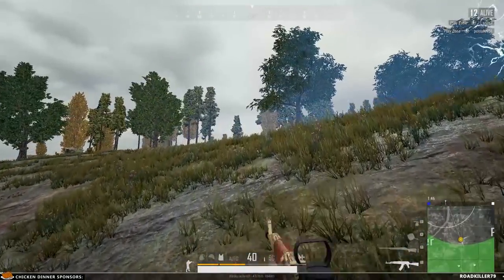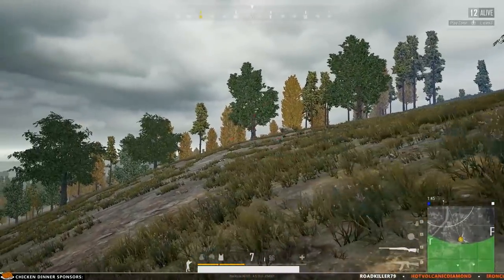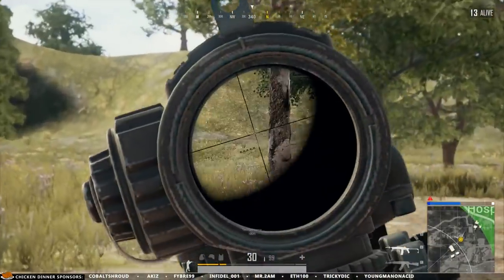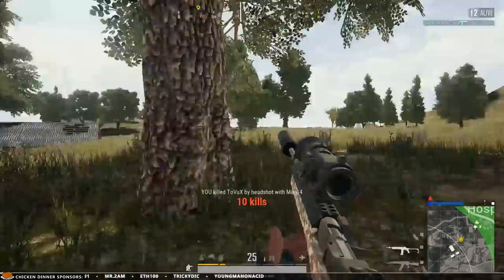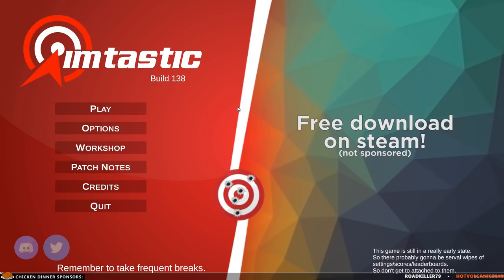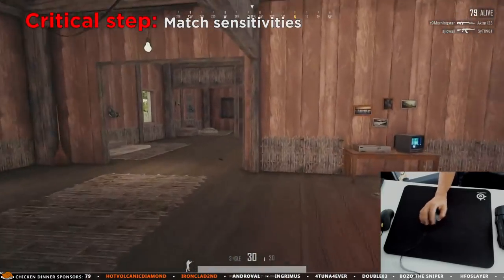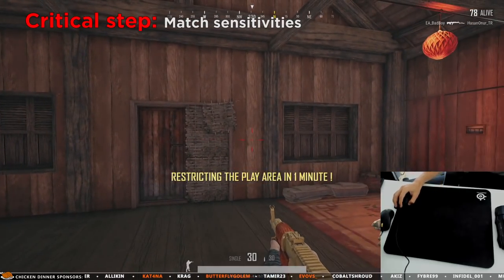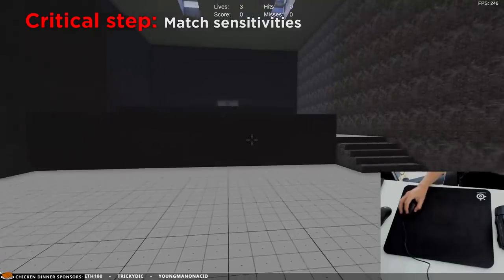GUIDE: How to TRAIN YOUR AIM for PUBG (And other FPS games)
I often get asked "How do I get better at aiming". Apart from simply playing the game and practicing, this little tip using Aimtastic - might help you out.